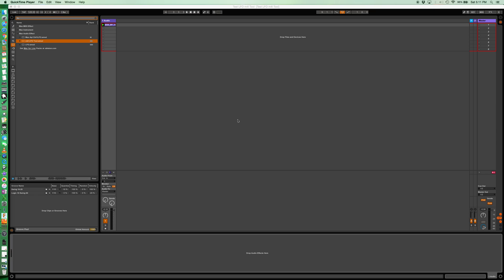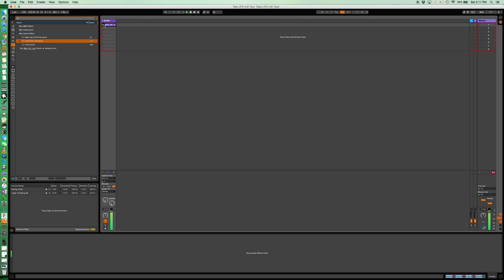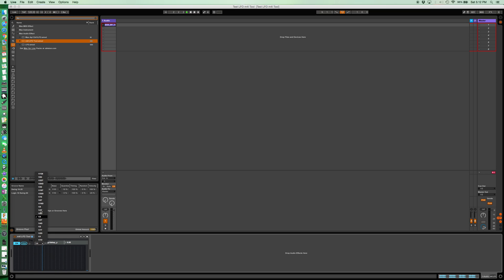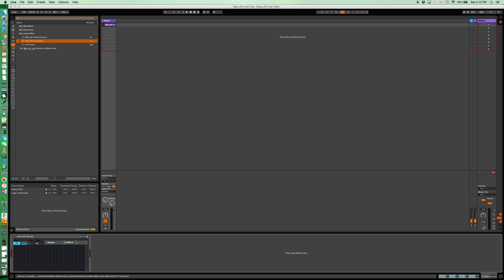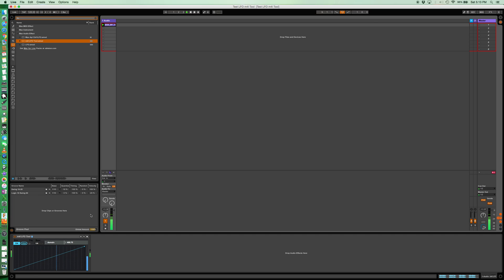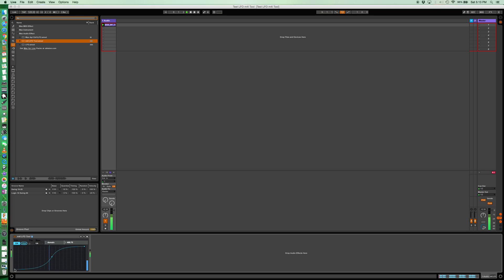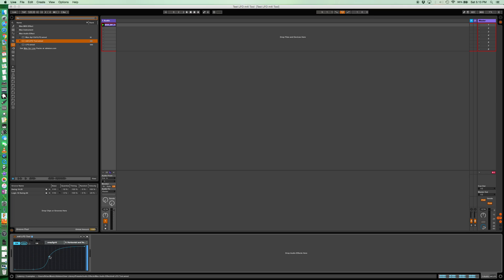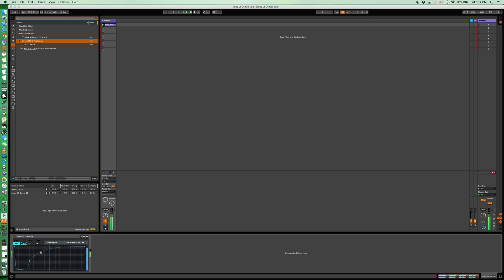Side Chain Tool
This is a quick explanation on how to use this max for live device. enjoy!